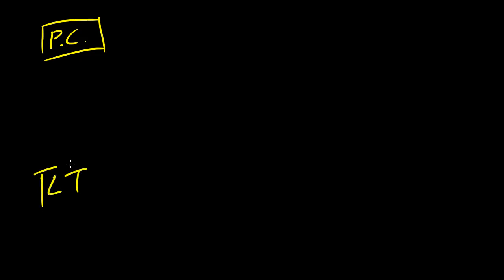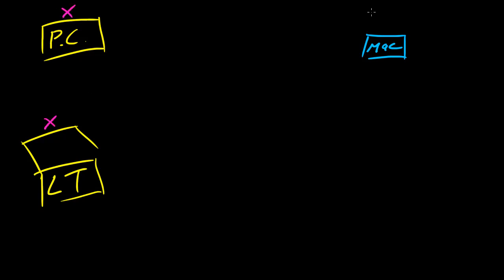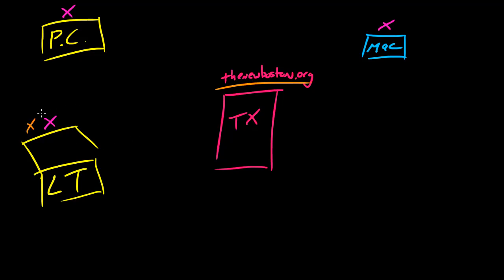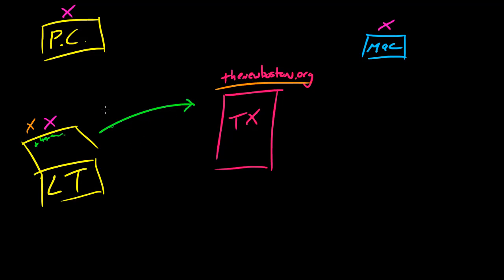Computer Networking Tutorial - 7 - Servers